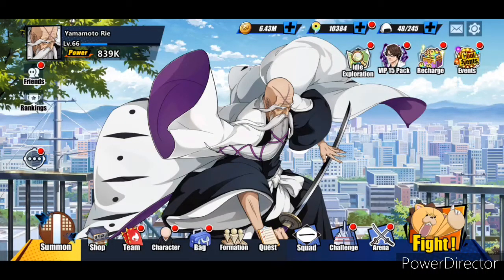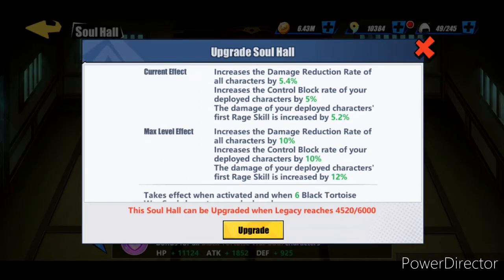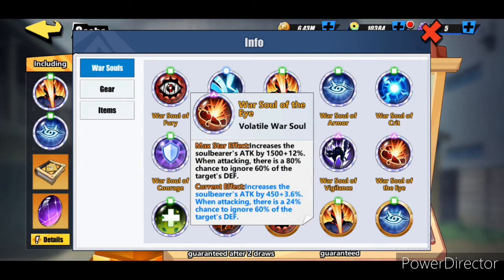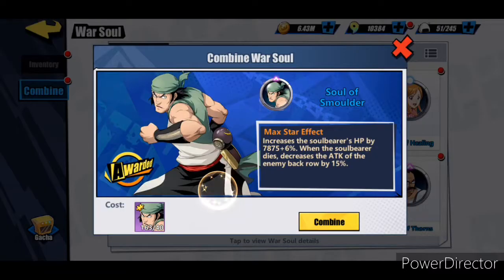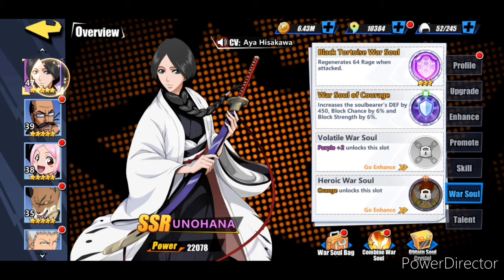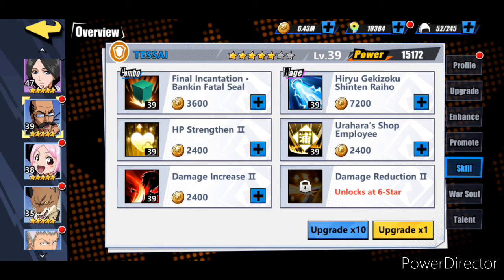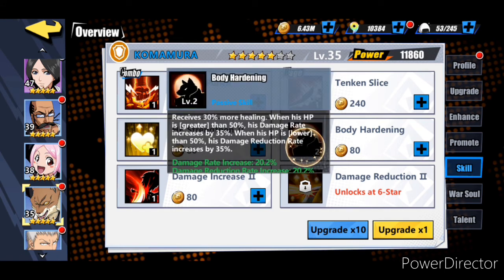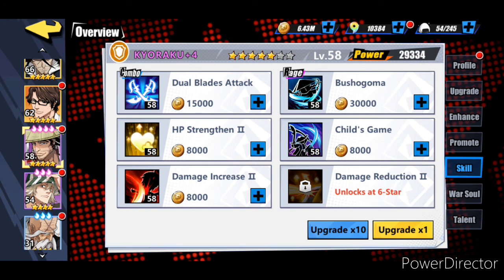Bleach Immortal Souls: BLACK SQUIRTLE SQUAD BUILD!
Hey guys killer dee here with a build for Bleach Immortal Souls! No one really uses Black tortoise but with this build you have a ton of survivability and some crowd control. Build is not complete yet this is just a theory but I will be working on it for the next few weeks. Enjoy!